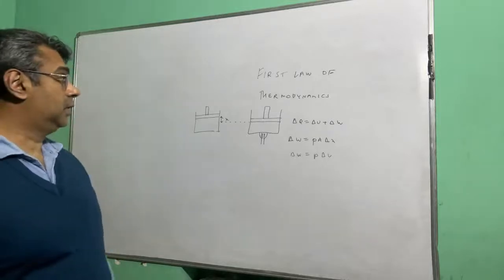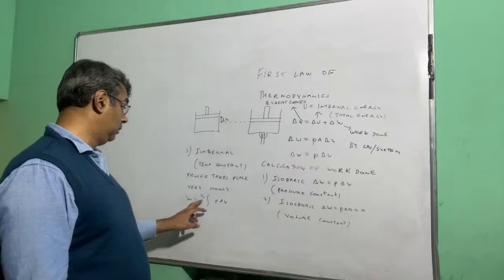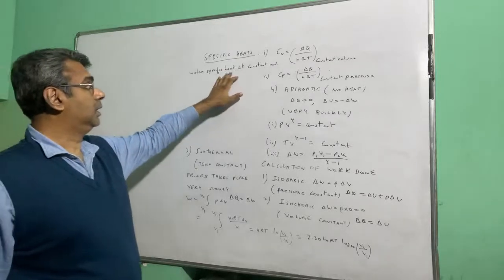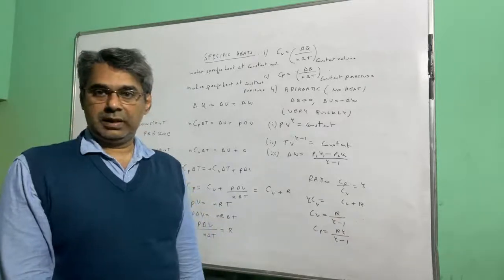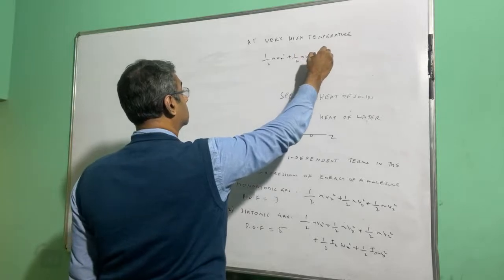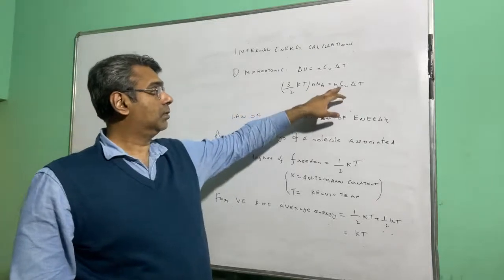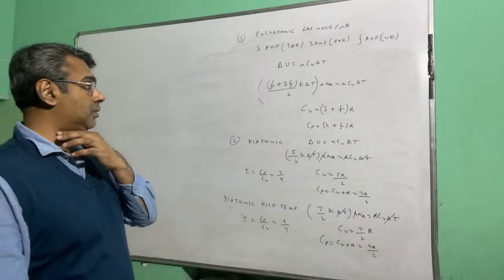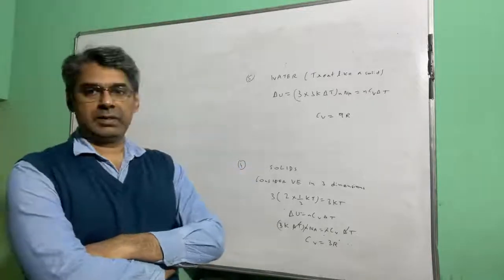First law of thermodynamics